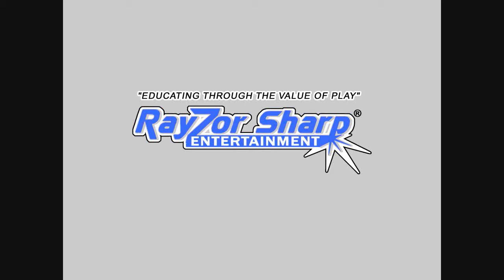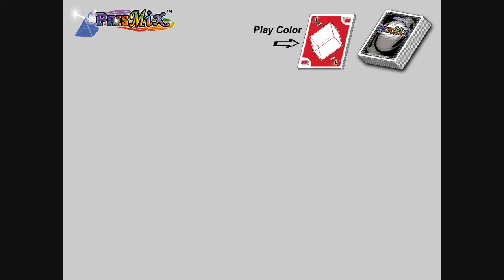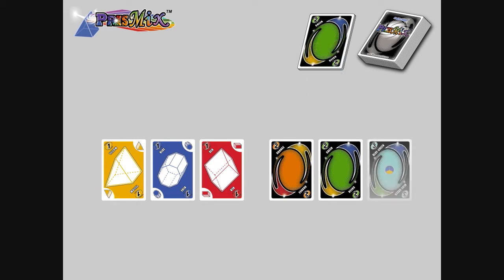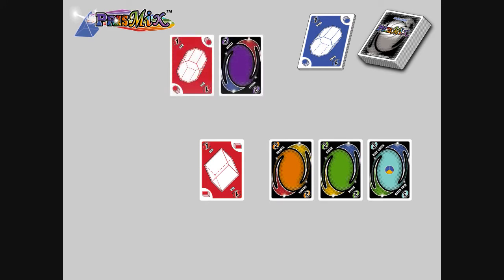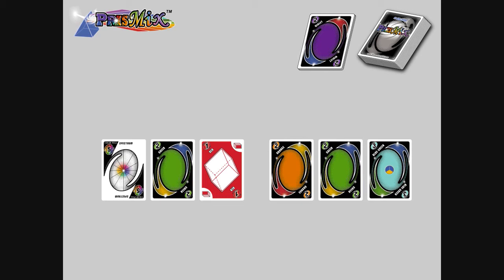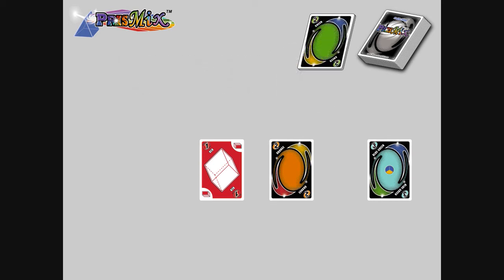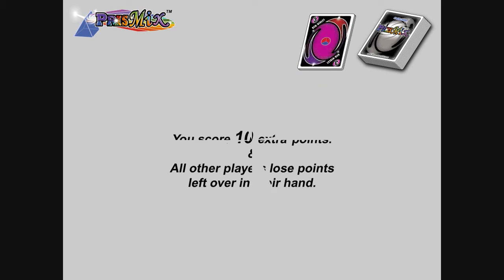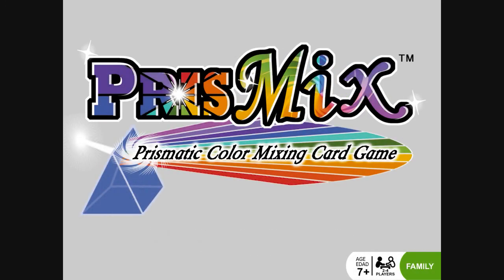PrisMix Card Game - Quick Demonstration Video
PrisMix is a color spectrum card game. Players mix and match 12 prismatic colors to create 30 colorful scoring combos with prisms. Quick prismatic fun with family and friends is what you will have when playing PrisMix. let's play!

2-4 Players Ages 7+ (20 mins.)  Contents: 60 Cards